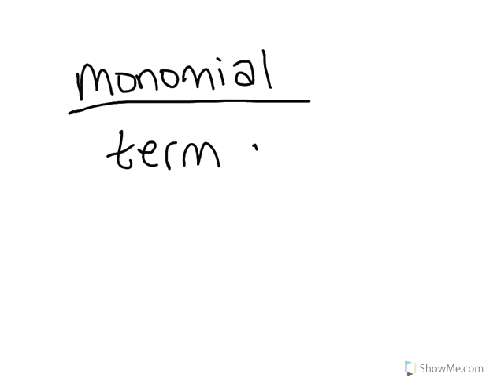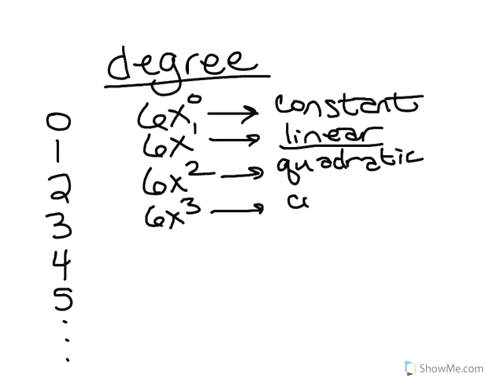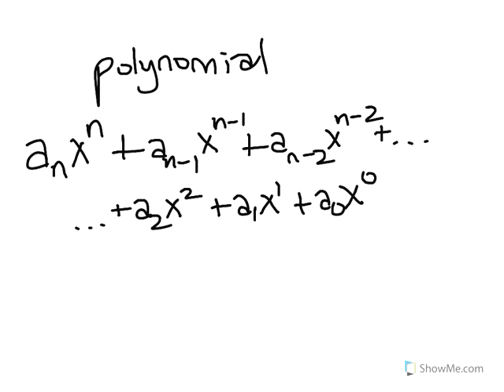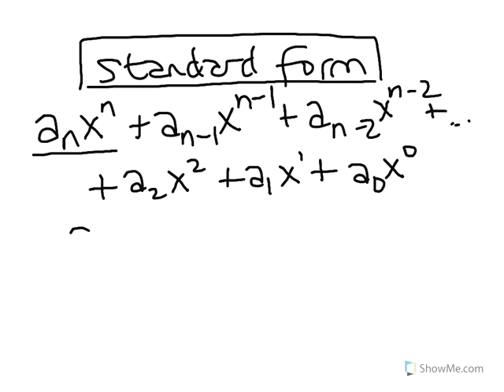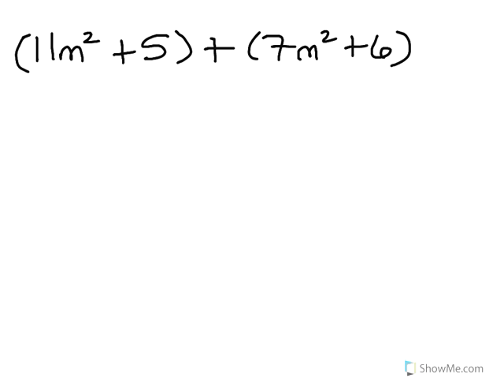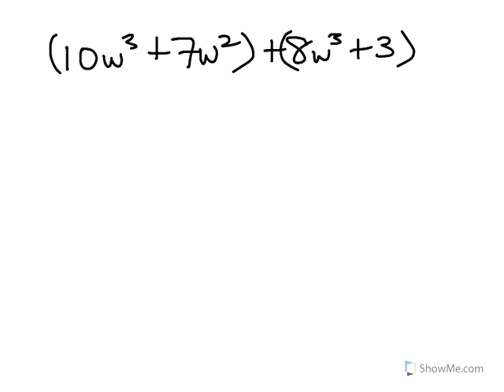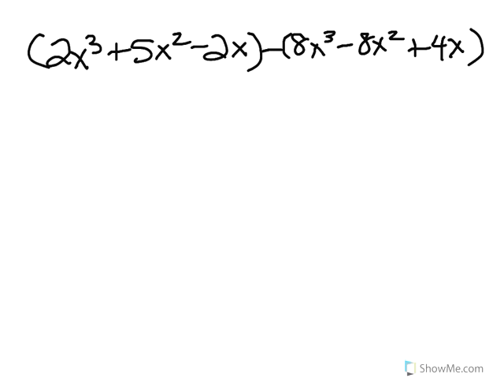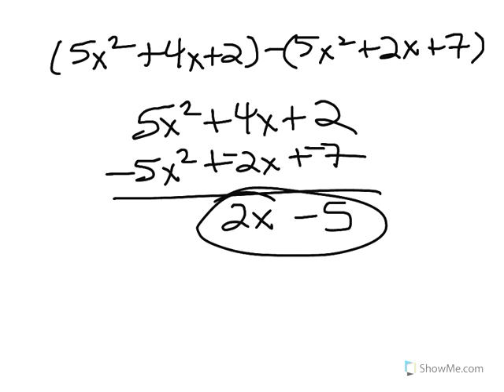How to Algebra: Adding and Subtracting Polynomials